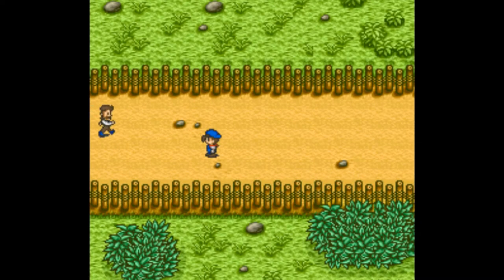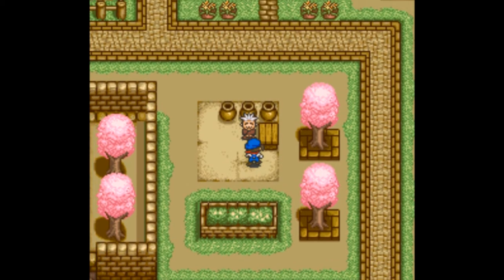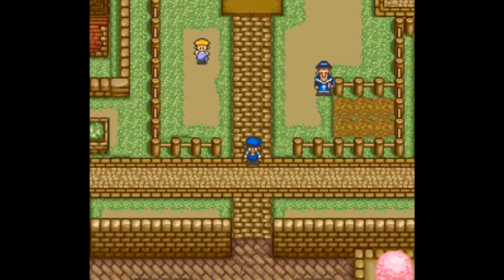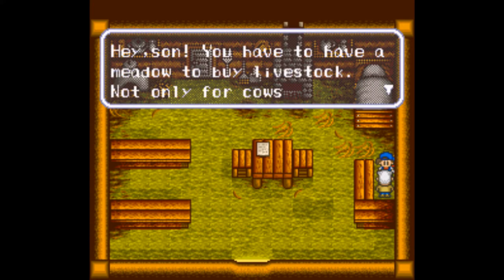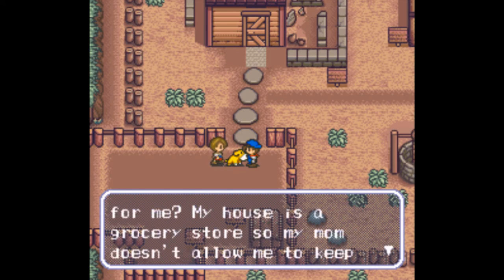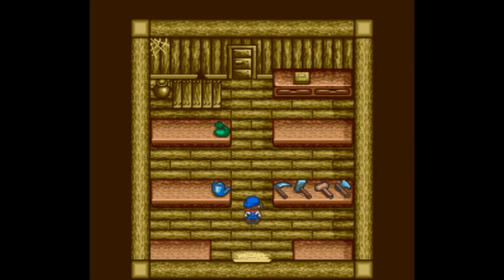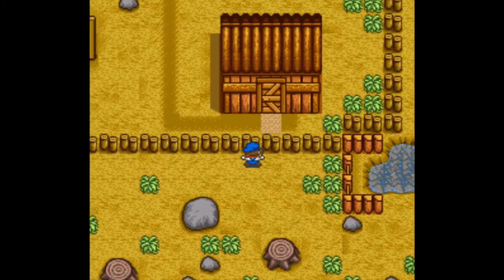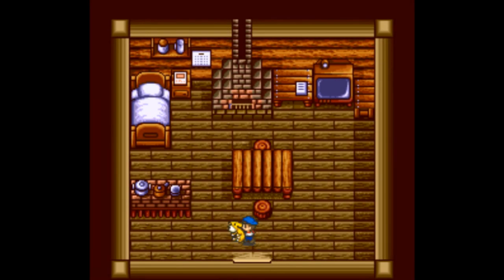Let's Play Harvest Moon #01 Independence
Welcome to my first Let's Play series! In this episode we learn about the farm we must turn around!

Let me know of any suggestions or comments you have!